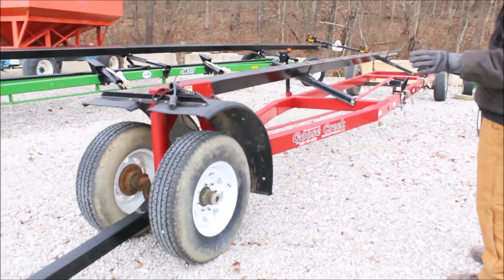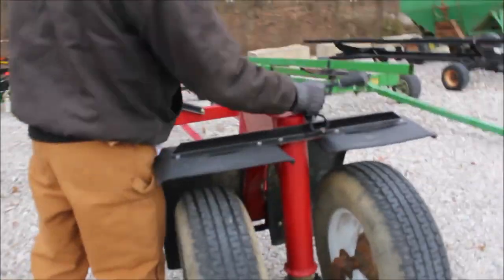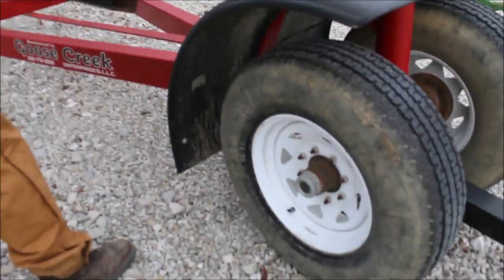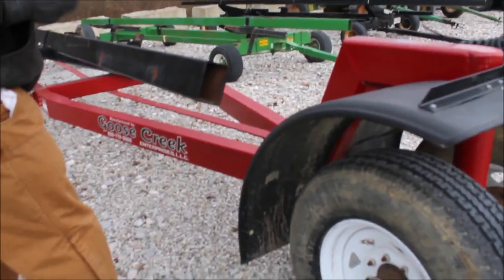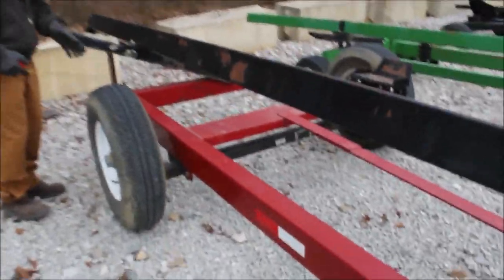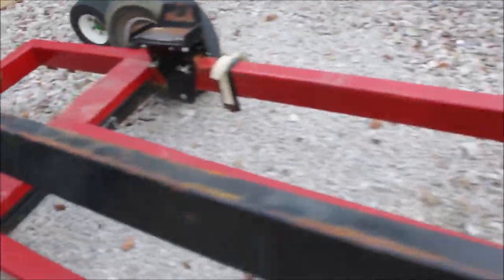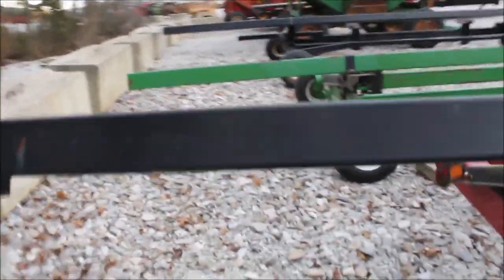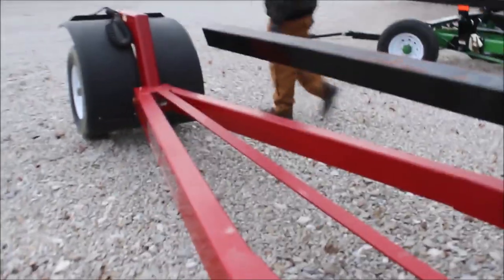GOOSE CREEK ENT GC30 For Sale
Goose Creek GC30 Head Cart - 30ft, Light Kit, High Speed, Extendable Tongue, Brakes